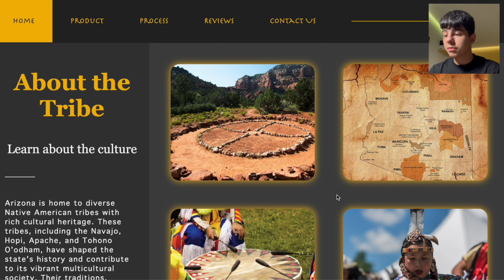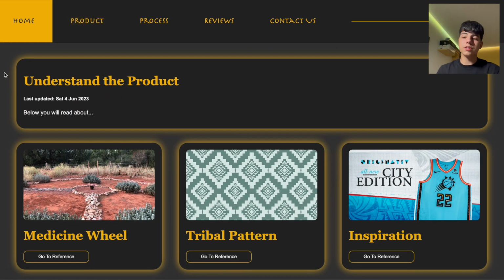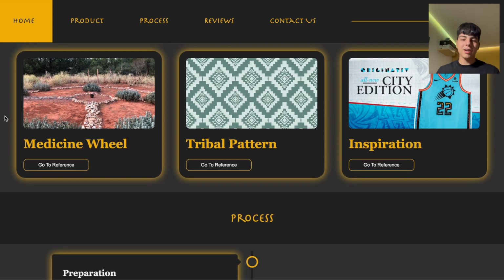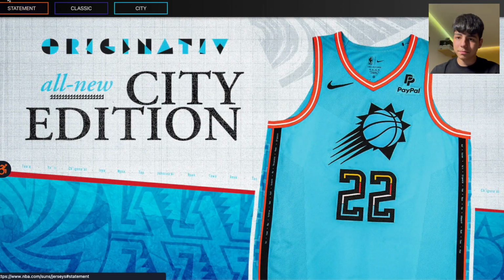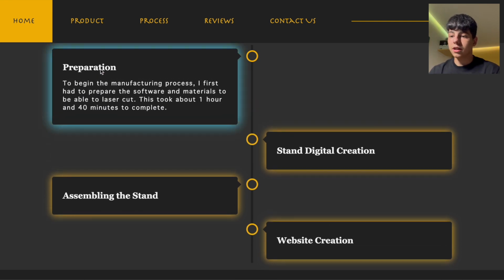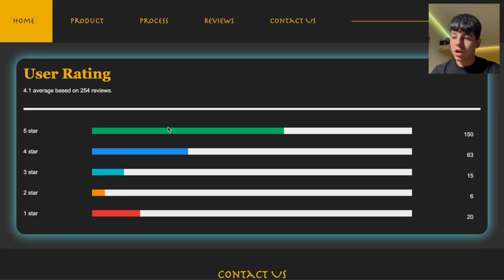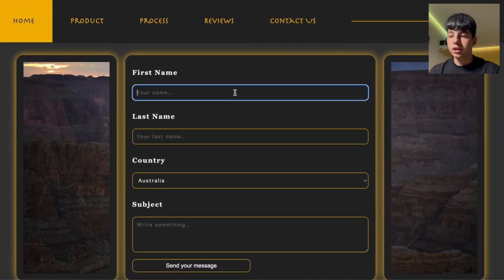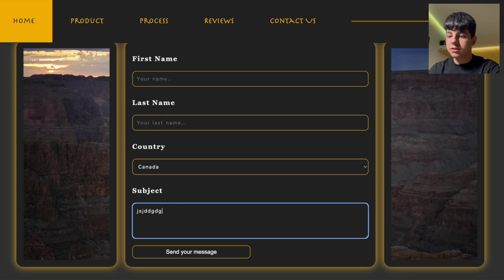Mock E-portfolio Website Showcase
This is a video made by me showing off my website based on a product that I made inspired by Arizonian tribes.